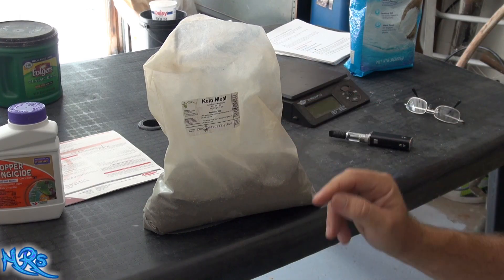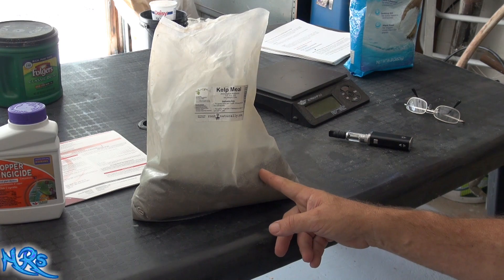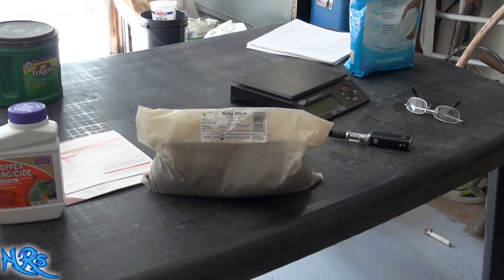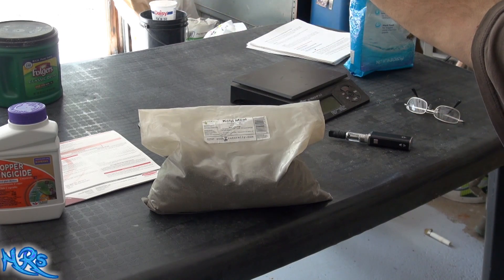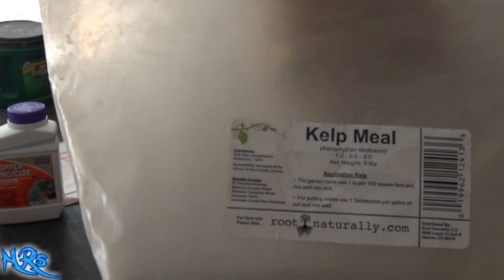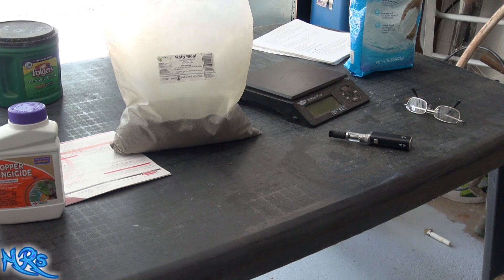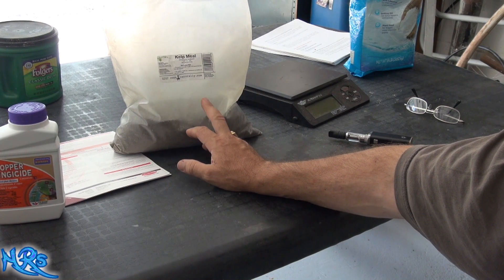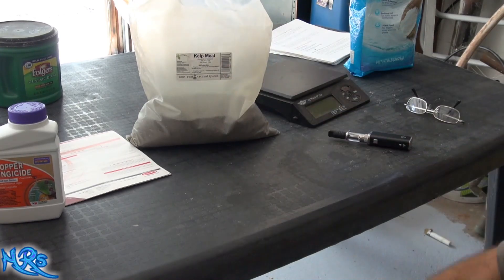⟹ Kelp meal | root naturally.com | Product overview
In this YouTube video i am doing an overview on Kelp meal by root naturally.com. Kelp meal dust is a must have when it comes to plant health and supersoil.

⟹ Super soil | HRS supersoil mix | How to make HRS super soil full length in depth video

BUY BOKASHI HERE:
⟹ Root Naturally Kelp Meal - 5 Pounds

⟹ Root Naturally Kelp Meal - 2 Pounds

⟹ Maxicrop 5000 Kelp Meal, 5-Pounds

⟹ Down to Earth 17813 Kelp Meal Fertilizer Mix, 1/2 lb

⟹ Liquid Kelp Natural Seaweed Fertilizer 32oz.

⟹ Down to Earth Kelp Meal - 50 lb

⟹ Organic Kelp Meal - 5lb Bag

⟹ Organic Kelp Meal - 50 Pound Bag

⟹ Kelp Meal Soil Conditioner (5lb)

⟹ Vermicrop VermiKelp Kelp Meal Fertilizer 3.5 lb

⟹ Algamin Kelp Meal 55 lb

⟹ Maxicrop 1001 Liquid Seaweed, 1-Quart

⟹ 4 Ounces Organic Maxicrop Kelp Meal 1-0-2

⟹ Icelandic Kelp Meal, 5lbs

Bokashi is a method that uses a mix of microorganisms to cover food scraps or wilted plants to decrease smell, reduce the risk of attracting pests and increase the speed of decomposition. Bokashi (ぼかし) is Japanese for "shading off" or "gradation." It derives from the practice of Japanese farmers centuries ago of covering food scraps with rich, local soil that contained the microorganisms that would ferment the material. The technique relies on effective microorganisms. These essential microbes are typically added to the food scraps using an inoculated bokashi bran. Newspaper fermented in a lactobacillus culture can be substituted for bokashi bran for a successful bokashi bucket. The first stage of bokashi preserves the ingredients in a lactic acid fermentation. The acid is a natural disinfectant, used as such in household cleaning products, so that what enters the second (digestion) stage is essentially free of microbial pathogens.

A mycorrhiza (Greek: μυκός, mykós, "fungus", and ρίζα, riza, "root", pl. mycorrhizae or mycorrhizas) is a symbiotic association between a fungus and the roots of a vascular host plant.

Rock dust, also known as rock powders, rock minerals, rock flour

The soil seed bank is the natural storage of seeds, often dormant